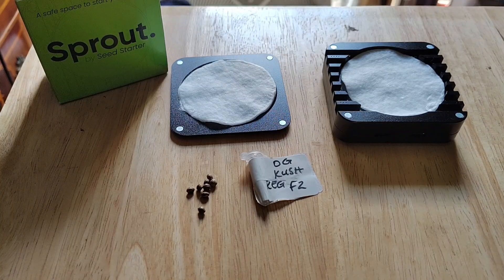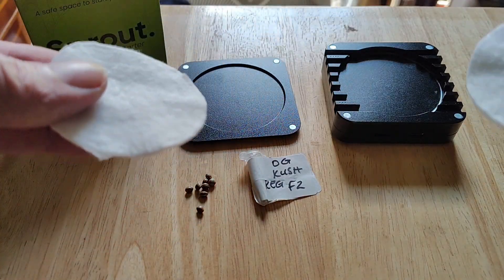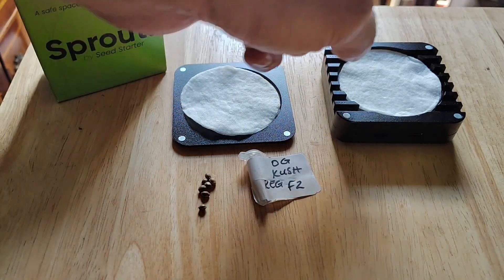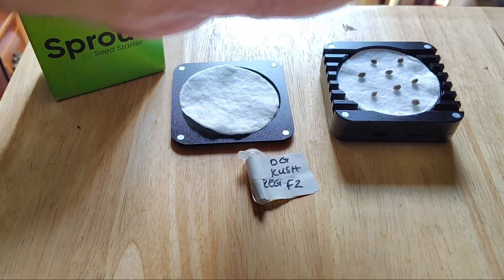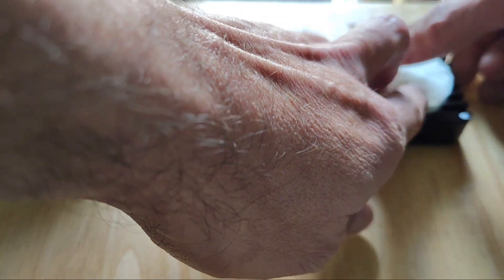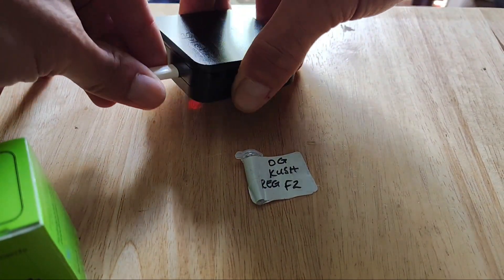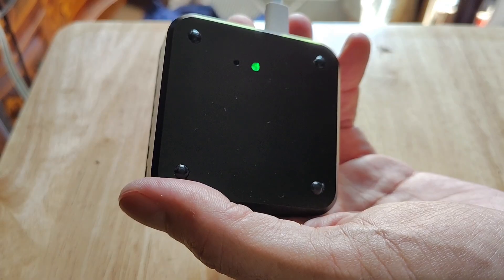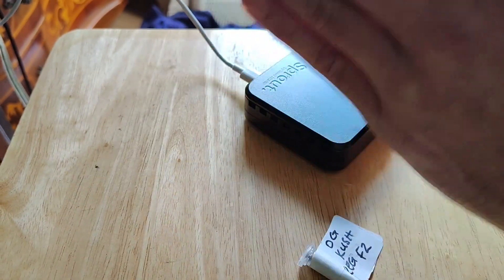Innovations in seed germinating..The Sprout @RootNerds Thanks Marc..the 1st of many uses💚✌️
There are many ways of germinating seeds and technology continues to improve our success! Sprout seed starter from Root Nerds